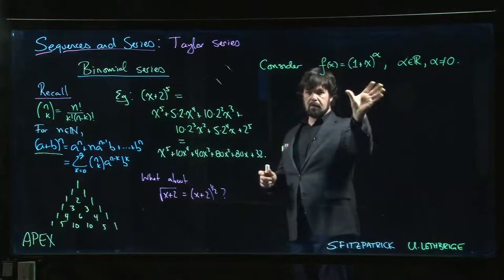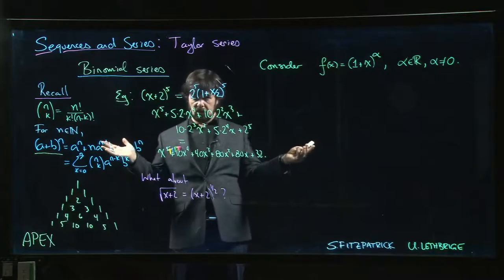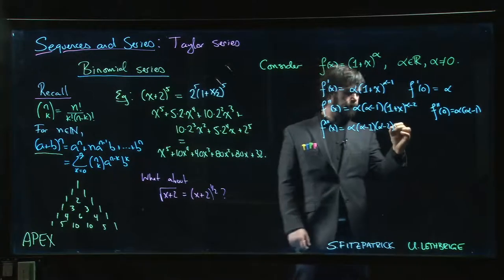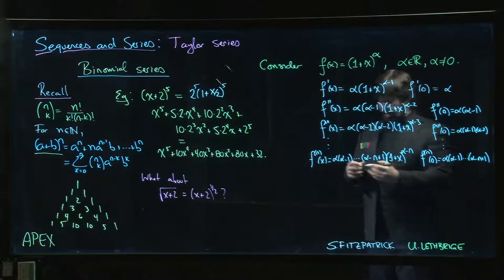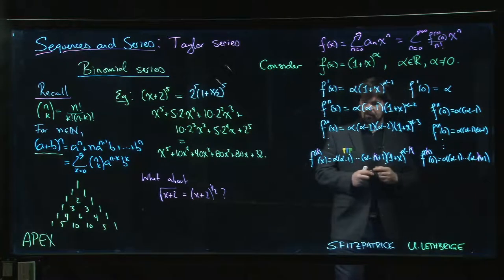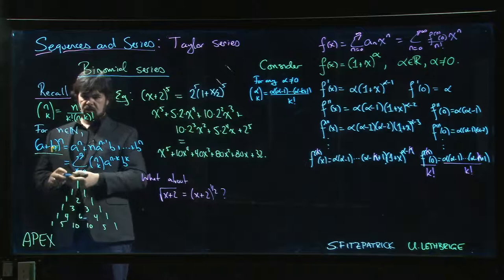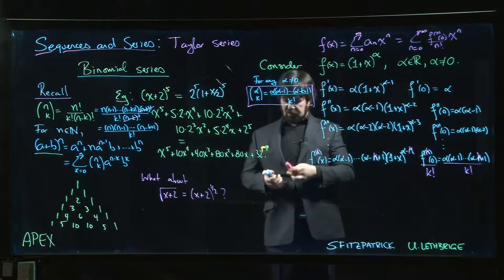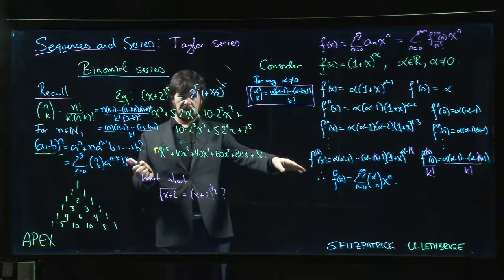Sequences and Series: Taylor Series - 06. Binomial Series